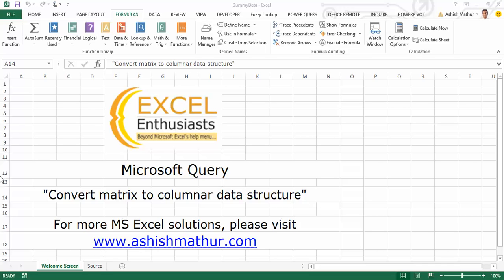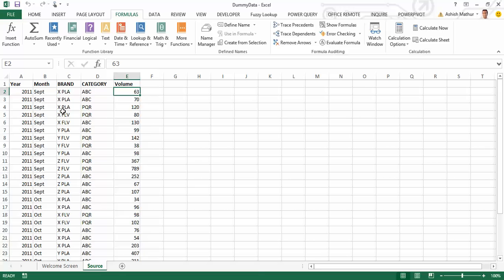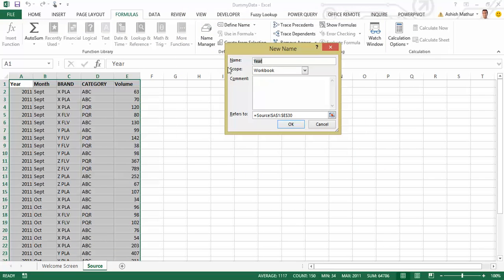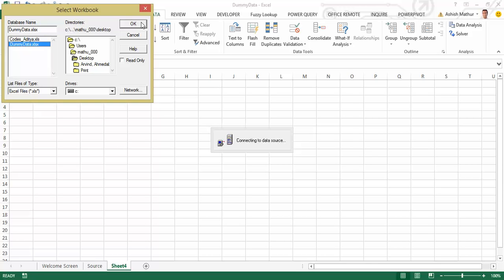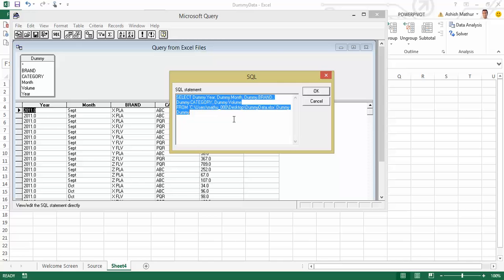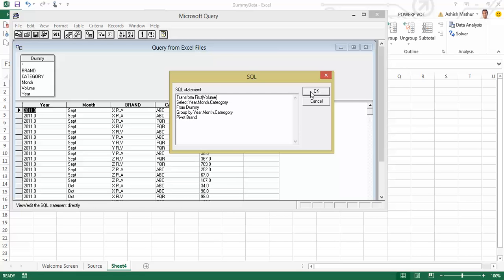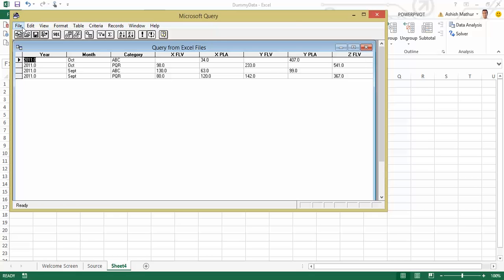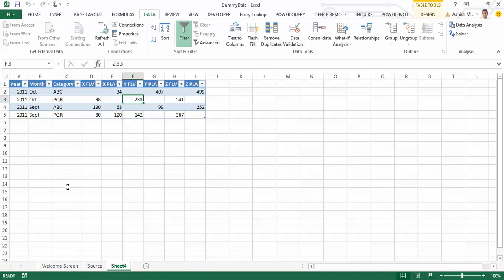Converting a tabular data layout to a matrix layout MS Query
In this video, I'd like to share the technique to "Convert a tabular data layout to a matrix layout using Microsoft Query".

I have blogged about this problem at this link on my